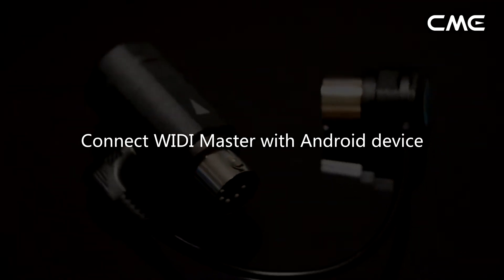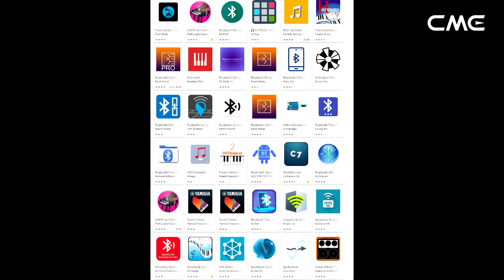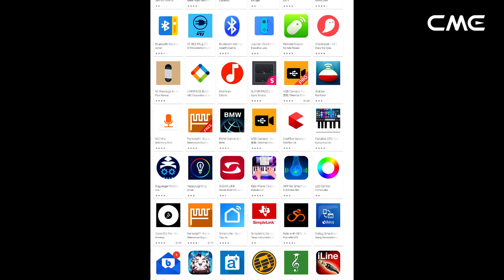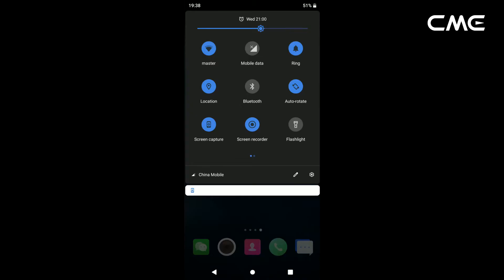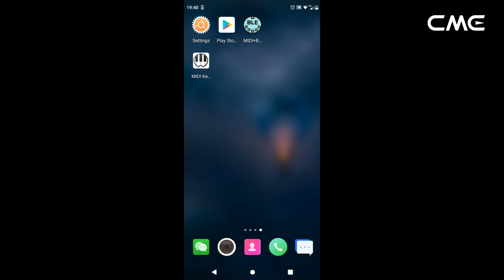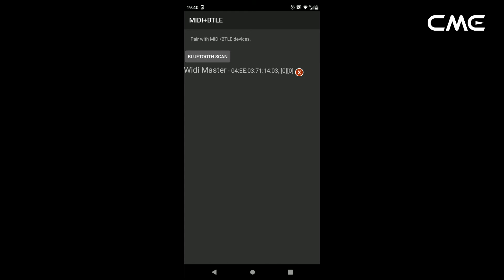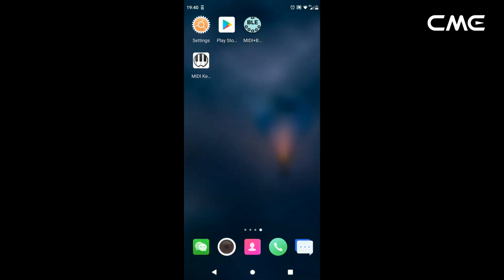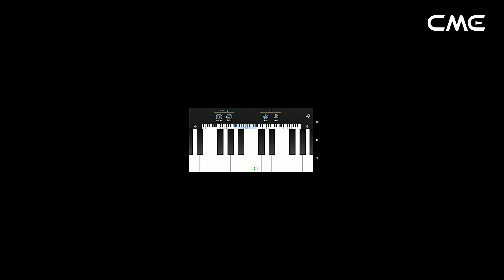How to connect WIDI Master with Android device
Like the case of Windows, the Android Music App must integrate the universal Bluetooth MIDI driver of Android’s OS to communicate with the Bluetooth MIDI device directly. Most music apps haven't integrated this functionality for various reasons. Therefore, you need to use specific apps dedicated to connecting Bluetooth MIDI devices as a bridge.
1. Turn on the power of the MIDI device with the WIDI Master plugged in, and confirm that the blue LED flashes slowly.
2. Turn on the Bluetooth function of the Android device.
3. Go to the PlayStore to search and download the free application [MIDI BLE Connect].
4. Open the MIDI BLE Connect App, click [Bluetooth Scan], find the WIDI Master that appears in the list, and click [WIDI Master], it will show that the connection is created successfully. At the same time, the Android system will send a Bluetooth pairing request notification. Please click on the notification and accept the pairing request. After this you can press the Home button on the Android device to minimize the MIDI BLE Connect App and keep it running in the background.
5. Open the music app that accepts an external MIDI input, and select WIDI Master as the MIDI input device on the settings page, then you can start using it.